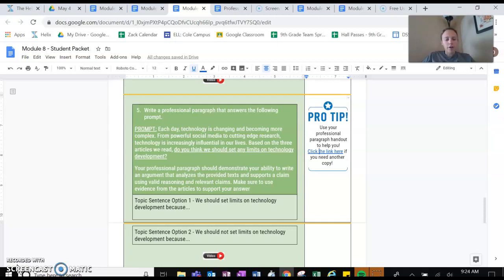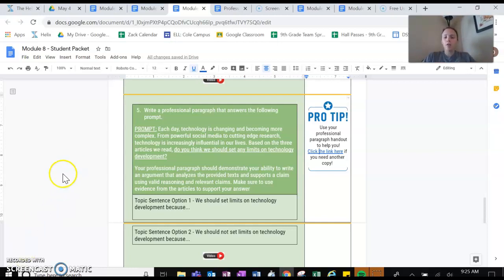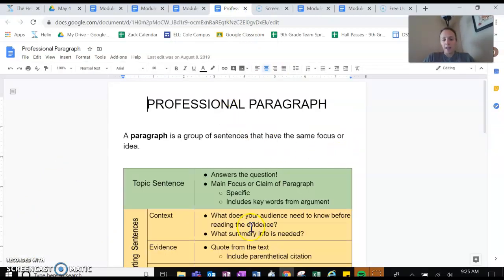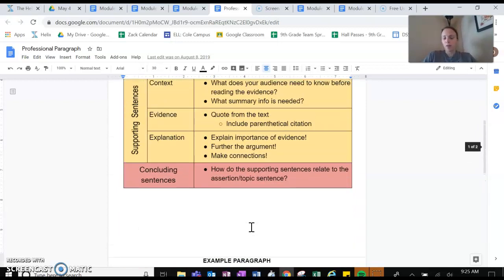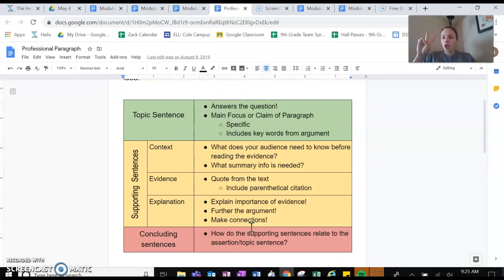Module 8 IP Q5